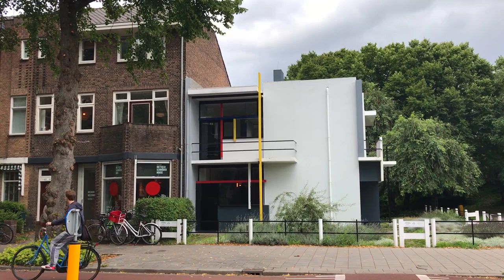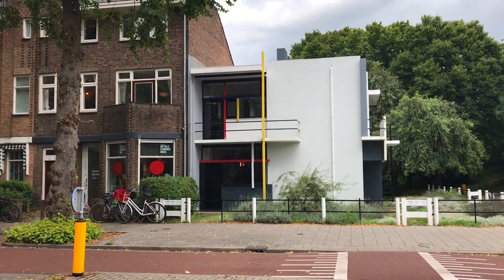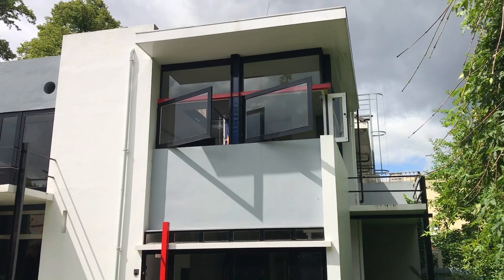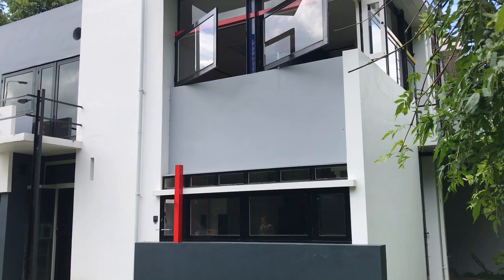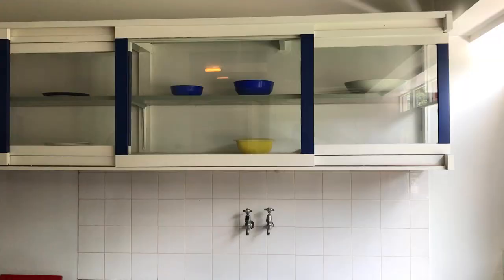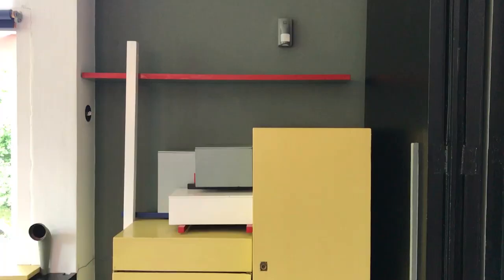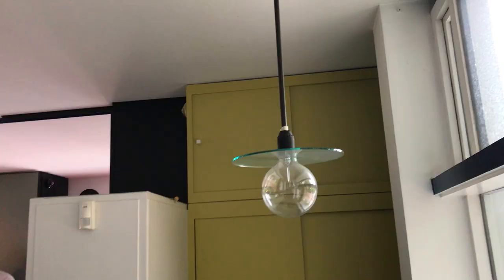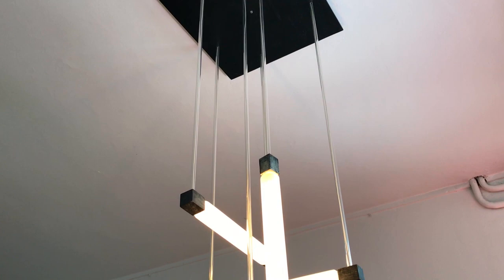Rietveld-Schroder House - UNESCO World Heritage Site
A tour of the gorgeous Rietveld-Schroder House in Utrecht, Netherlands, a UNESCO World Heritage site. One of the first "modern" style houses ever built, it's a great example of Dutch "der stijl" architecture, and was remarkably forward-thinking for the 1920s. It still looks modern in many ways, despite being almost 100 years old!

For a luxury tour of Dutch World Heritage sites (including Rietveld-Schroder House), maybe consider